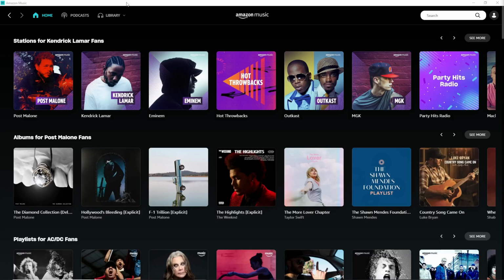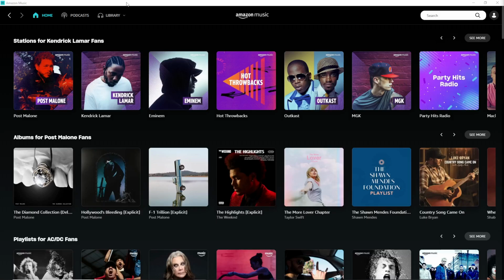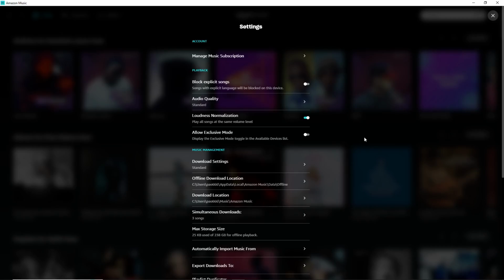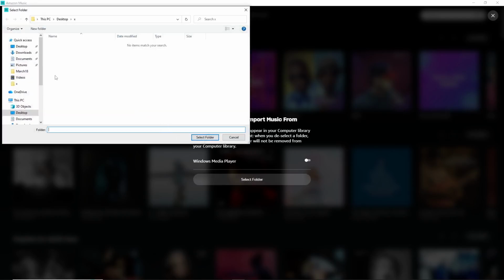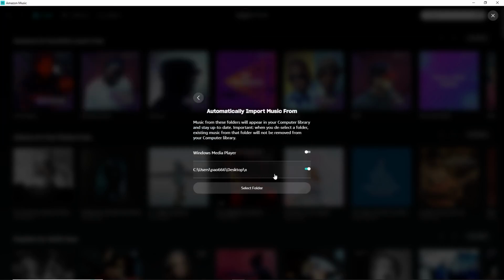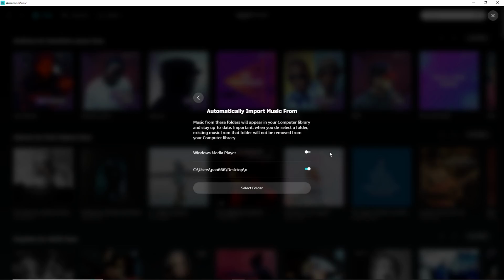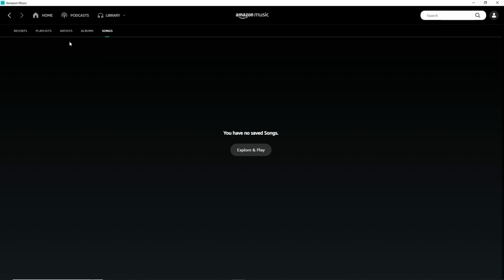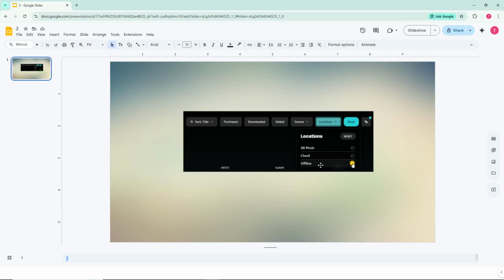How To Upload Music To Amazon Music (Tutorial 2026)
Along the way, you'll learn how to upload music files to Amazon Music, steps to add songs to Amazon Music library, tutorial for putting music on Amazon Music, guide to get your music onto Amazon Music, import personal music to Amazon Music account, transfer local music to Amazon Music streaming, adding your own songs to Amazon Music, how to put custom music on Amazon Music, upload MP3s to Amazon Music service, setup your music library on Amazon Music, easy way to add music to Amazon Music, detailed steps for Amazon Music upload process